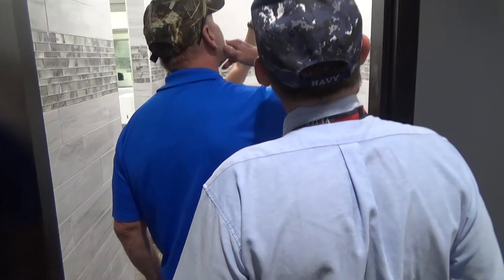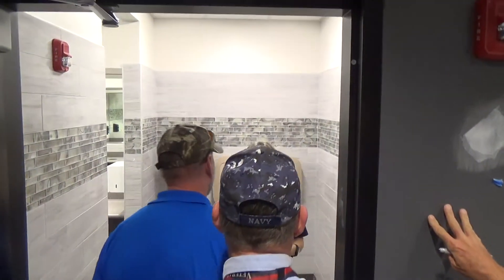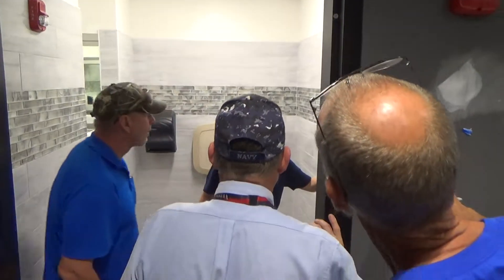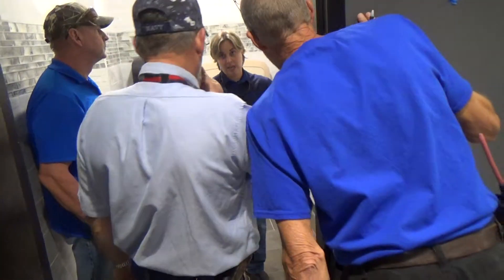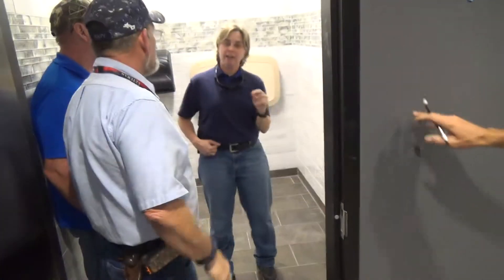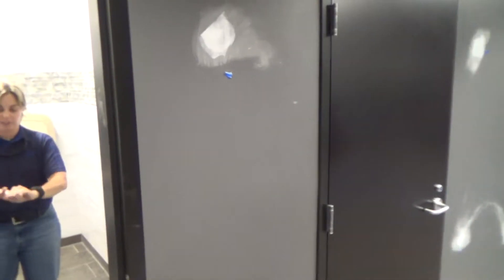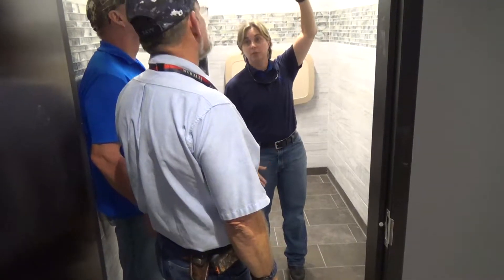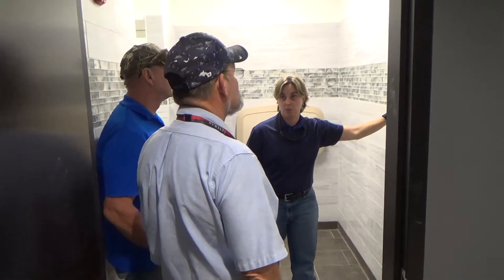SPC Library – Fire Sprinklers Equipment Room Iso Volve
SPC Library – Fire Sprinklers

Equipment Room Iso Valve